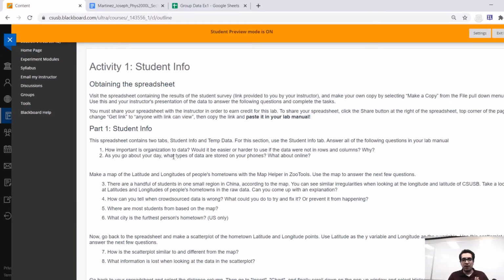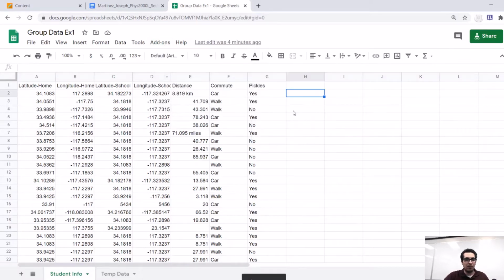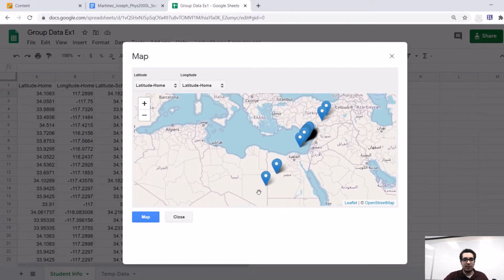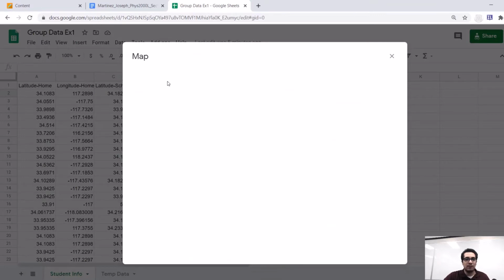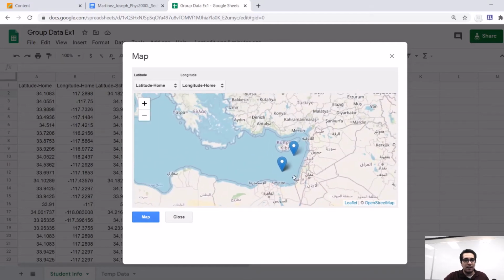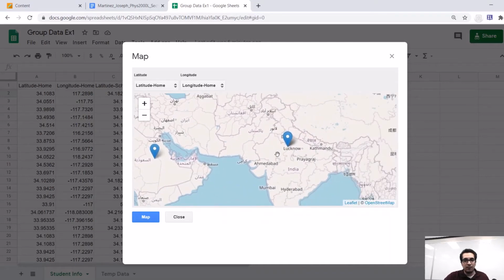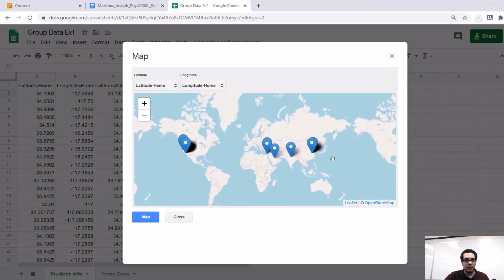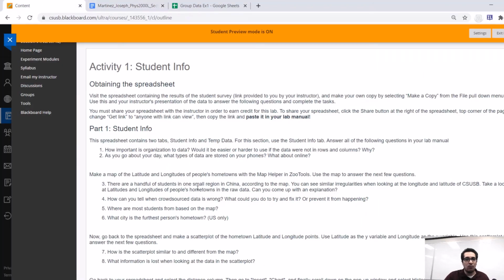Experiment 1 Video 6